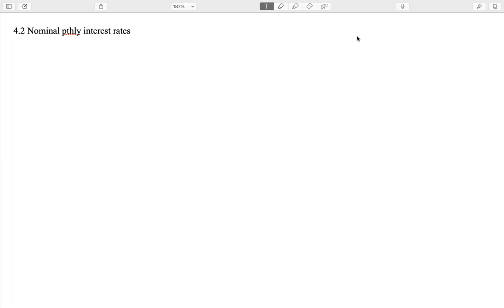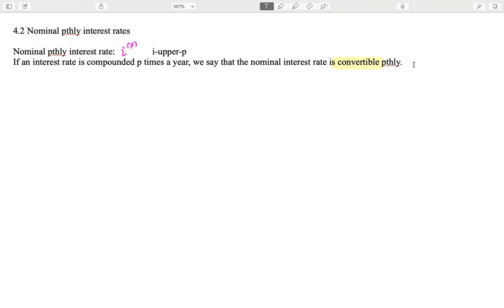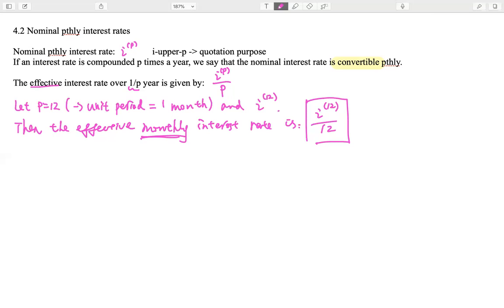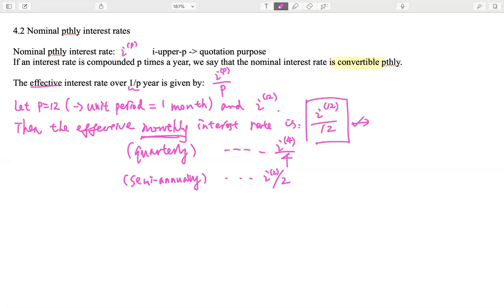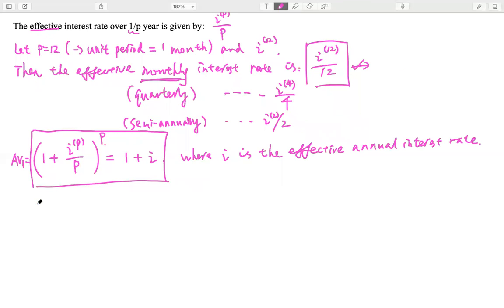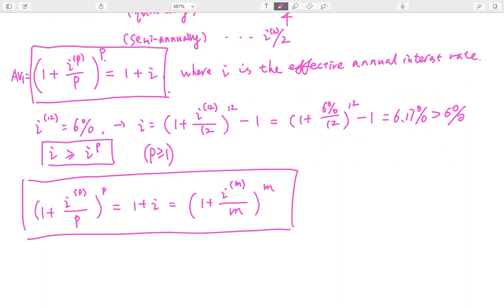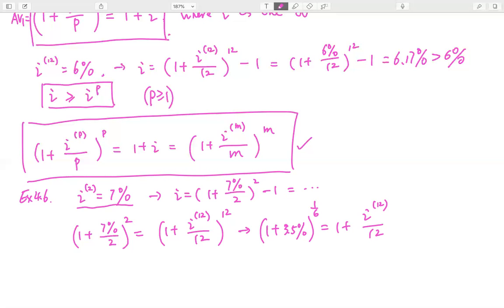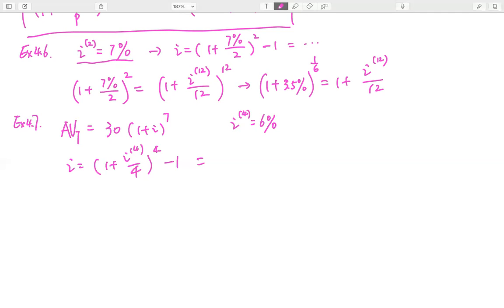[MATH 2620 Financial Mathematics] Lecture 33: Ch4.2 Nominal pthly interest rates